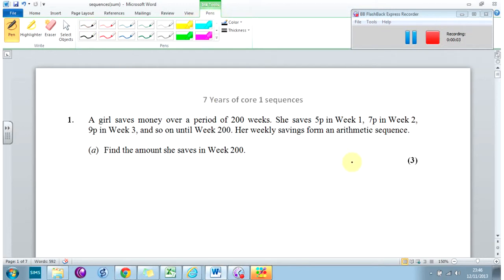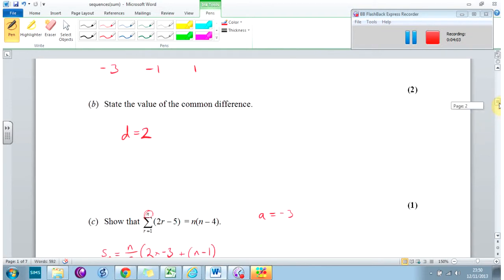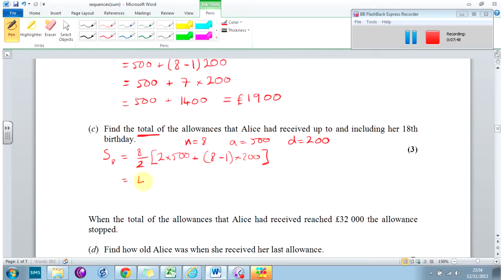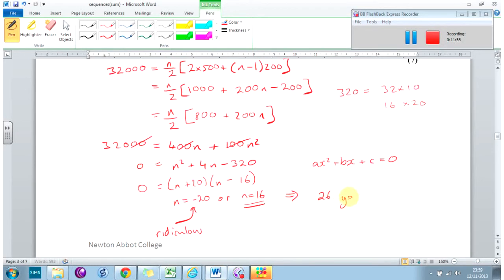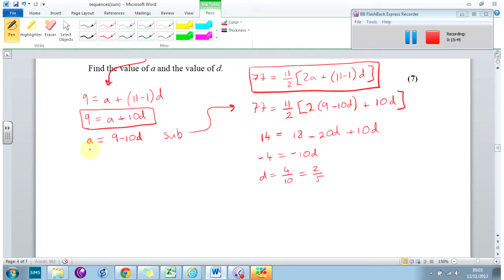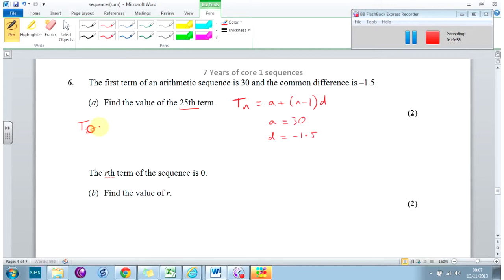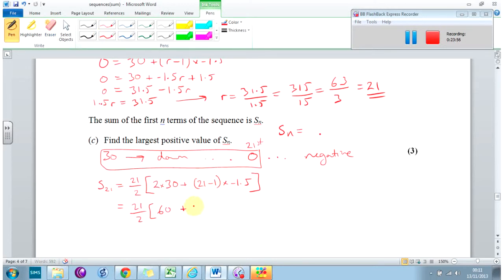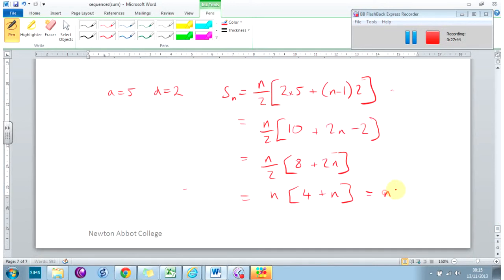core 1 sequences solutions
A level solutions